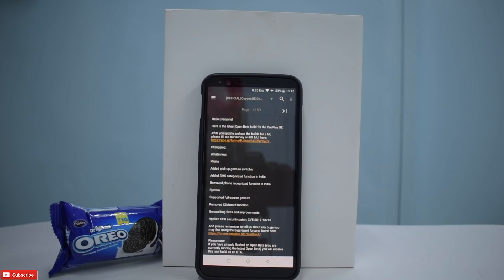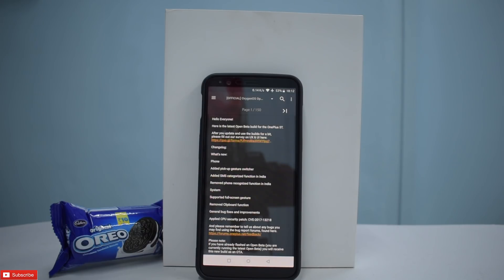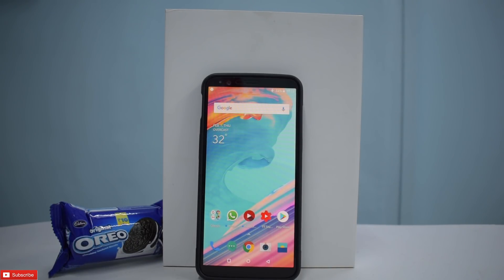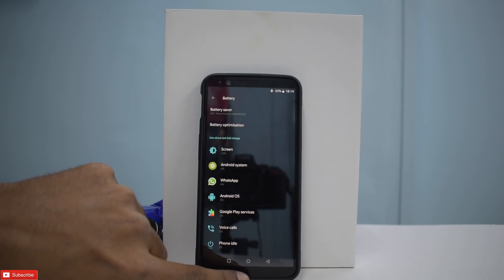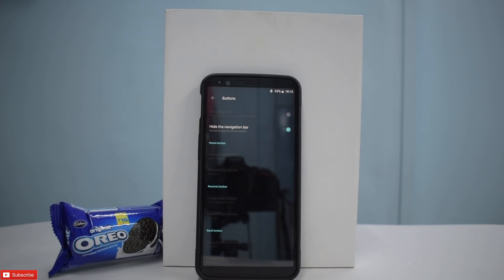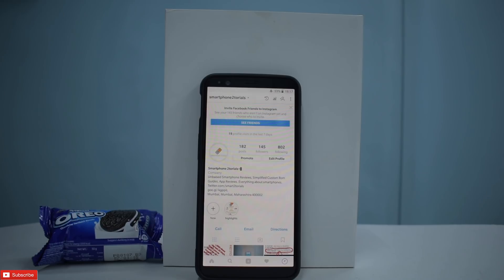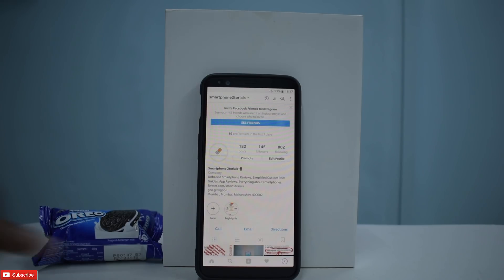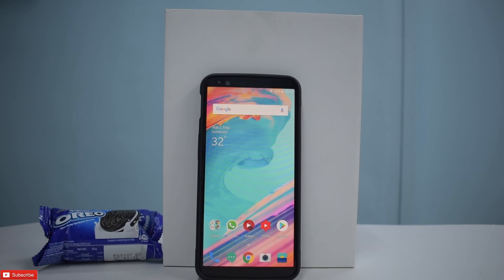Iphone X Gestures On The Oneplus 5T? Open Beta 3 Review [Redmi 5A Giveaway]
Popular Uploads

Latest Method - How To Update Any Xiaomi Device To A Beta Rom [Locked/Unlocked BL]

If the channel achieves 4000 subscribers by 28th Feb  2018 i will be giving away a brand new Redmi 5A.

2. SHARE THE VIDEO (via Facebook/Twitter/Link to Friend/whatever) We will check if you shared it with someone at least once.*
4. Like Smartphone 2torials on facebook
7. Go to the link and enter your details